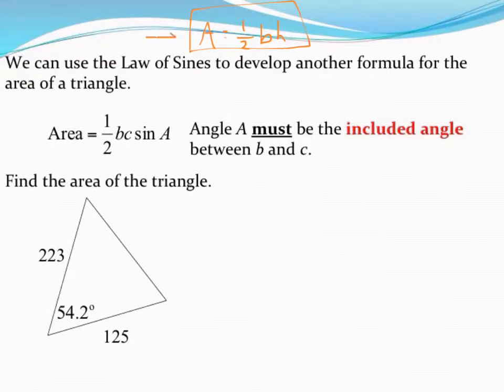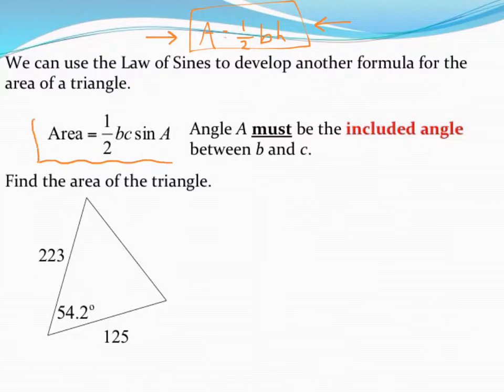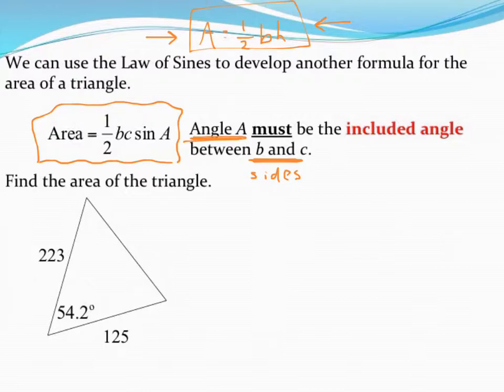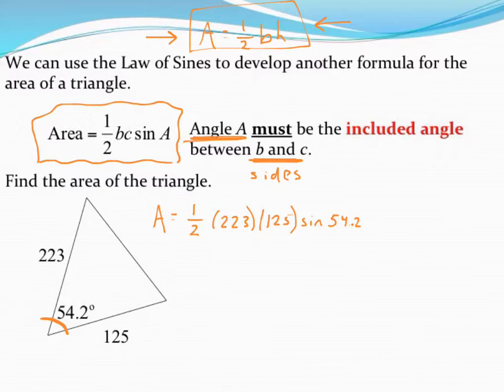Finding the area of a triangle using the sine formula